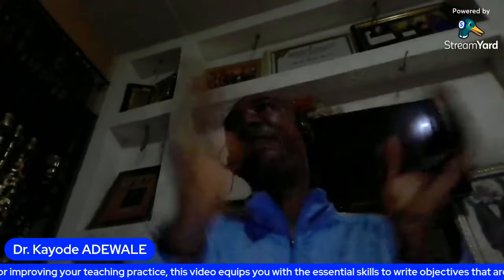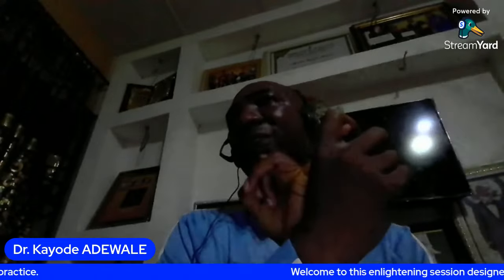Understanding the Three Domains and Levels of Instructional Objectives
This video is designed for teachers in training who want to deepen their understanding of how instructional objectives are classified and applied in teaching. The session clearly explains the three major domains of learning—Cognitive, Affective, and Psychomotor—and how each domain contains hierarchical levels that progress from simple to more complex learning outcomes.

In this video, you will explore:

✅ The meaning and purpose of learning domains
✅ Key levels within each domain (e.g., remembering to creating, receiving to characterizing, imitation to naturalization)
✅ How these levels guide lesson planning and assessment
✅ Practical examples you can apply in classroom instruction
✅ Why understanding progression is essential for effective teaching and learning

This lesson will help you write objectives that match learners’ developmental stages, encourage higher-order thinking, and support professional lesson delivery.